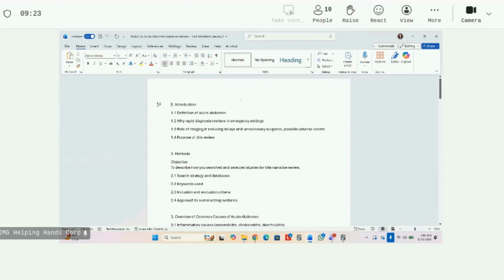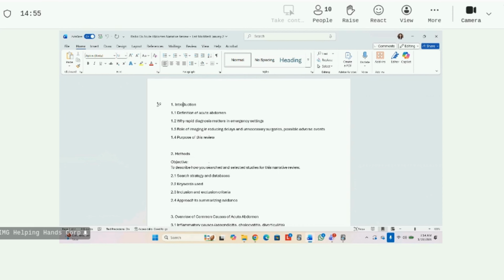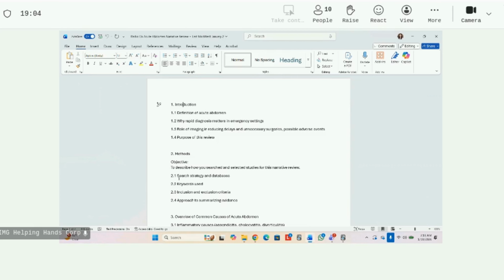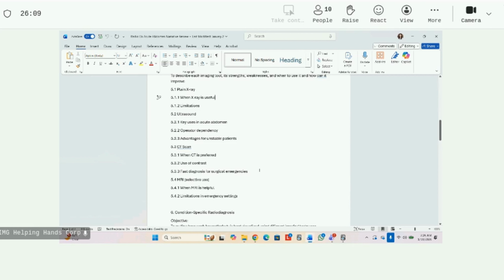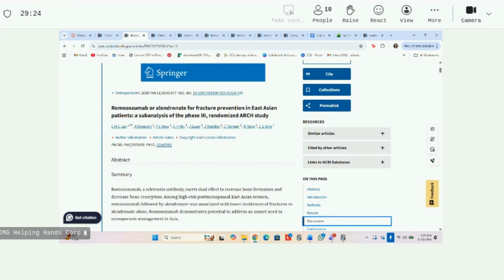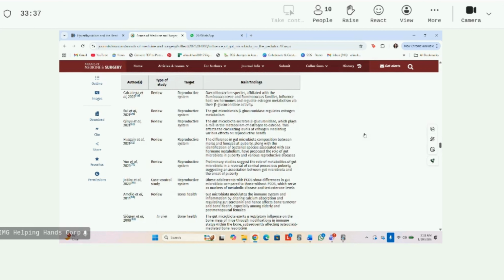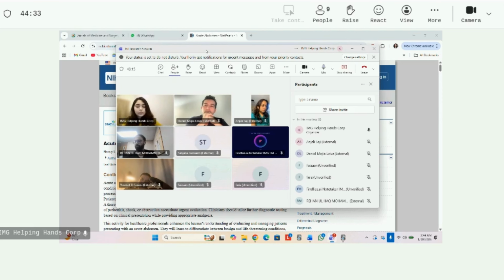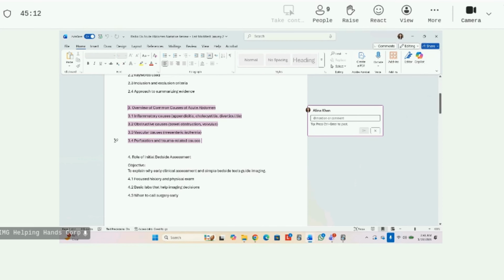1st Research Session | How to Start Research the Right Way Literature Review & Publishing Basics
Are you struggling to write your first narrative review paper?

In this complete step-by-step guide, Dr. Alina explains how to write a narrative review for medical students, IMGs, and beginner researchers.

In this video, you will learn:

• What is a Narrative Review
• How to write the Introduction section
• How to write the Methods section
• How to search studies on PubMed
• How to use keywords & MeSH terms
• Inclusion & Exclusion Criteria explained
• How to cite references (AMA format)
• How to avoid plagiarism & AI detection
• How to create tables & figures for research papers

This tutorial is perfect for:
Medical students
International Medical Graduates (IMGs)
Beginner researchers
Anyone starting academic publishing

If you're planning to publish your first paper, this video will guide you step-by-step.

narrative review writing
how to write a narrative review
medical research for beginners
how to publish research paper
research paper step by step
pubmed search tutorial
mesh terms explained
medical student research guide
img research guidance
academic writing tutorial
research mentor
introduction section research paper
methods section research paper
how to avoid plagiarism research
reference management mendeley